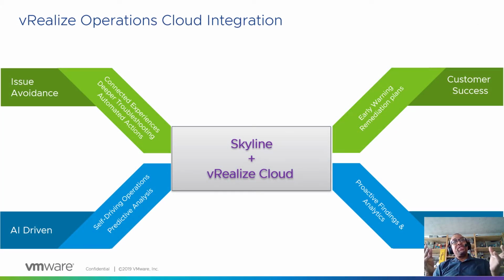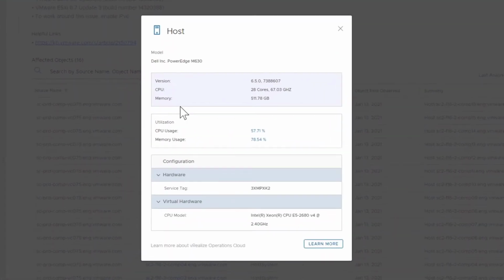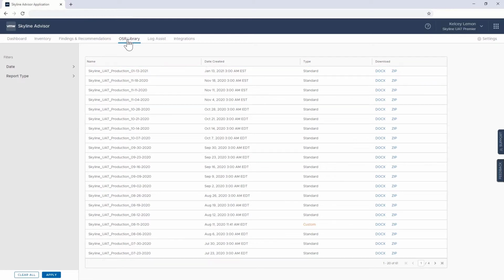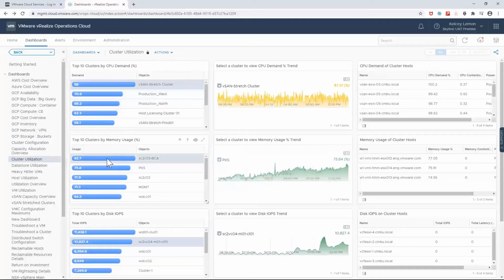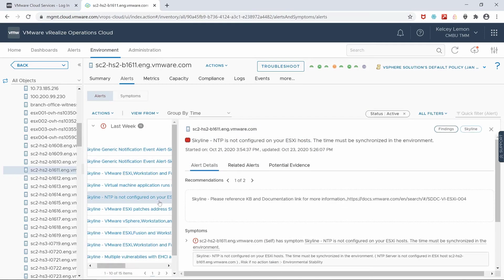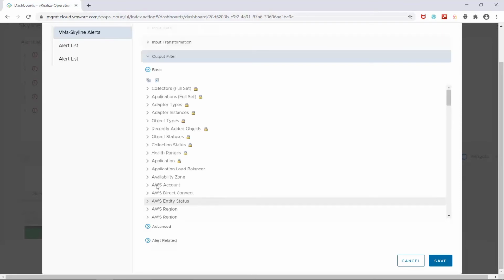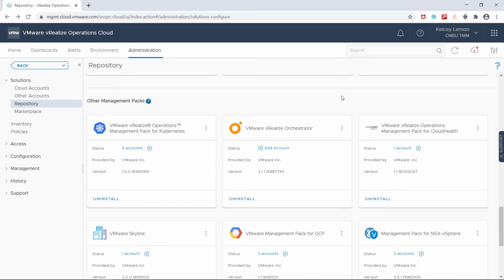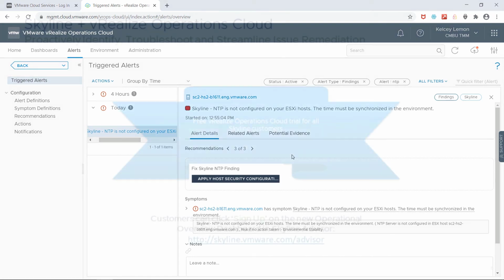Proactive Intelligence for the Cloud: Integrating Management and Support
Learn and VMware Skyline and vRealize Operations Cloud customers can be more proactive and perform advanced troubleshooting in a single SaaS-based workflow.